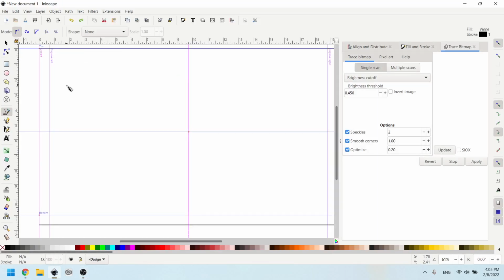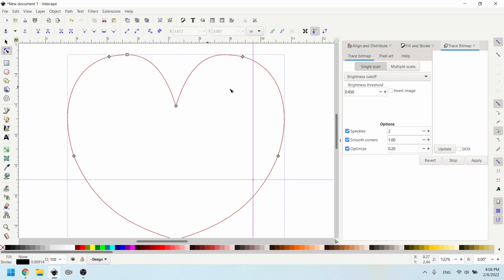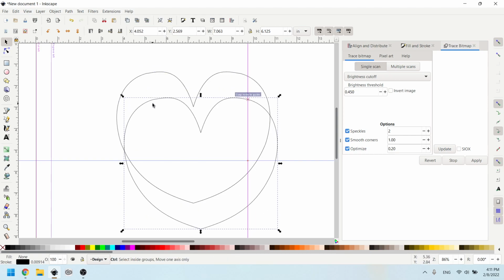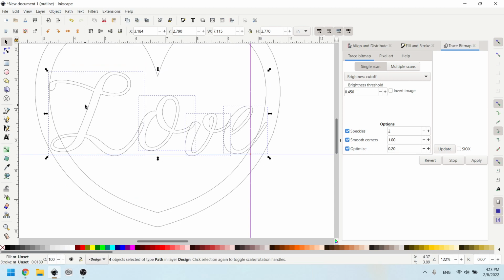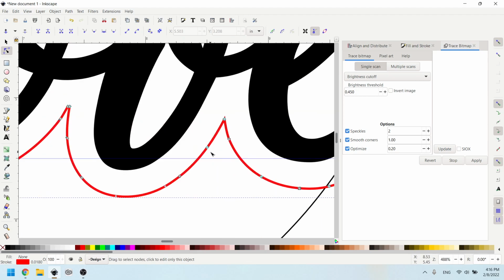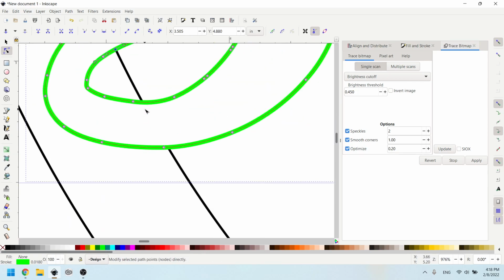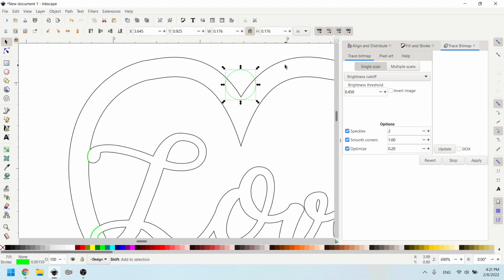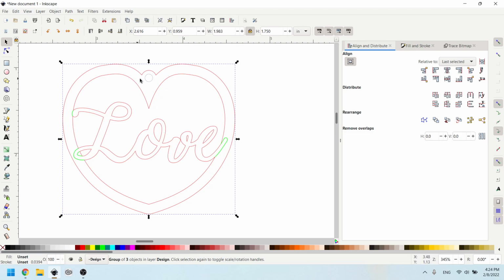Using the Draw Bezier Tool in Inkscape to Make a Heart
This video is a quick project tutorial that shows how to use the draw bezier tool in Inkscape to quickly make a heart by adjusting paths and nodes.  From the heart, I go in to other tools to show how to make a word cut out that can be used as an ornament, charm, or dangle earring.